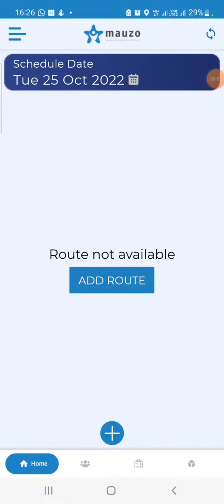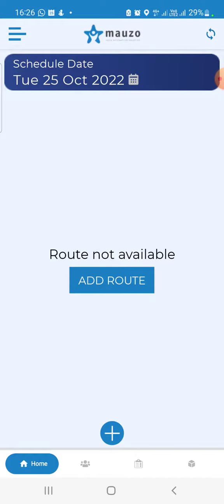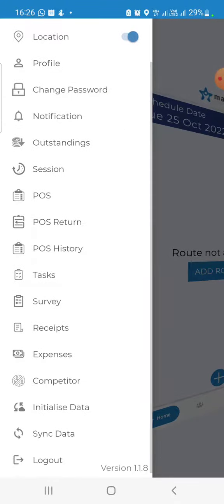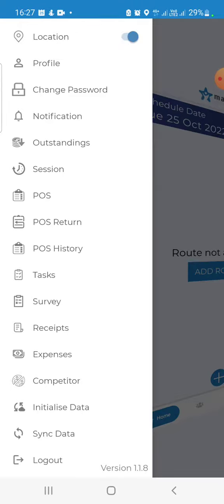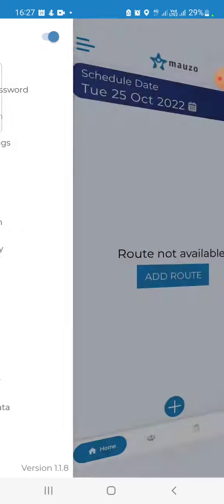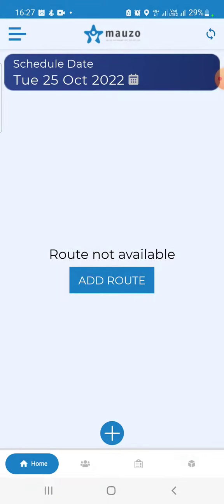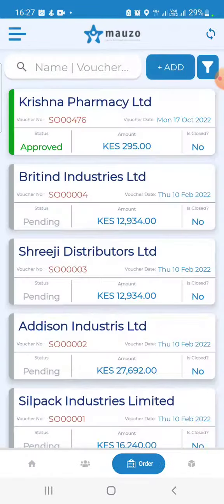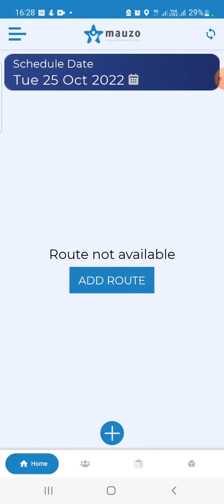Mauzo Training Video 6 How to Give Permissions for Location